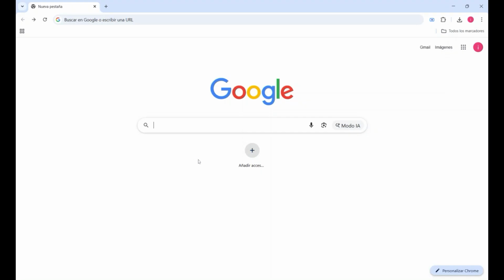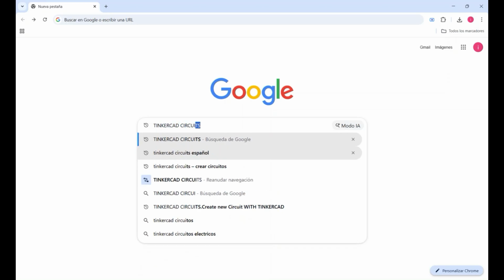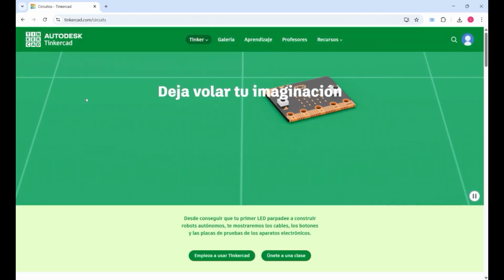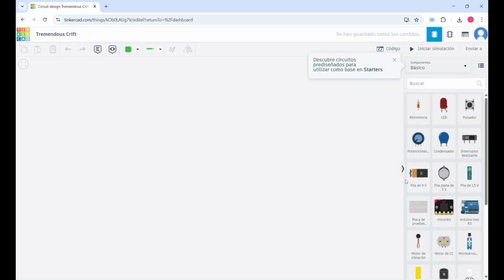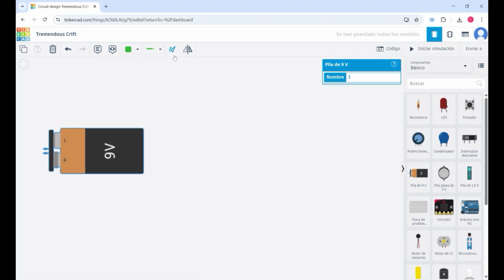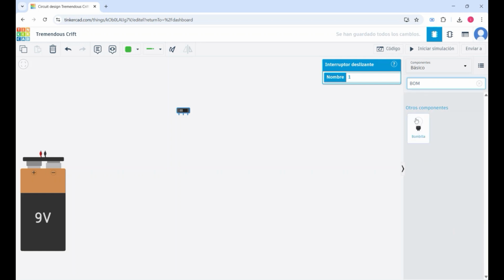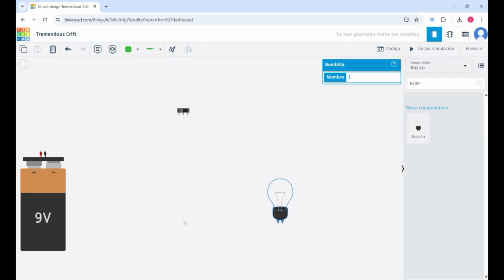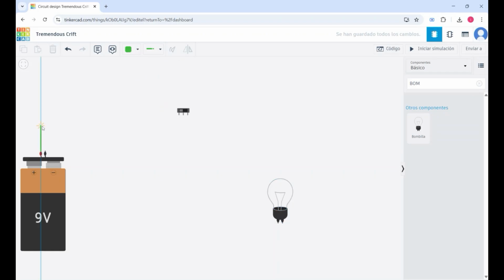028i vídeo CIRCUIT 1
In this video we build, step by step,
the first electric circuit using Tinkercad.

This is not a video just to watch.
It is a video to see how it is done
and then do it yourself.

We use a battery,
a switch,
a light bulb
and wires.

Nothing more.

Learning technology does not start with memorizing.
It starts with seeing, trying,
and enjoying the process.

When the light turns on,
it is not magic.
It is because you did it.

Remember: this work is best done on a PC or laptop.

If this video made you think,
you can share your questions or ideas with ChatGPT.
It will always reply.